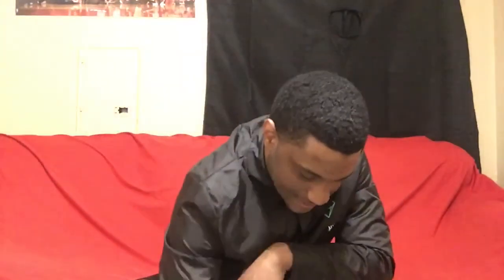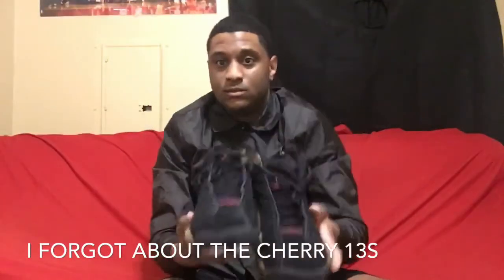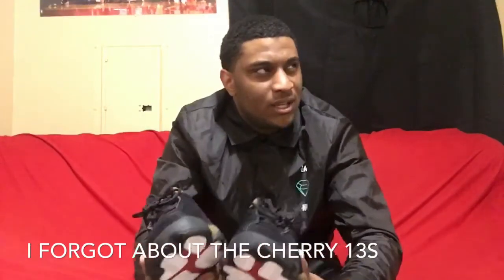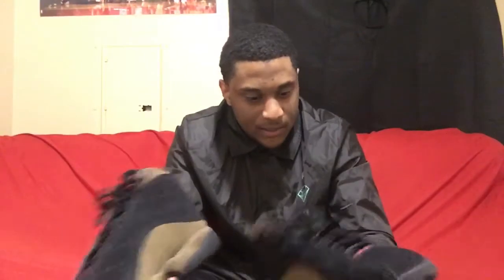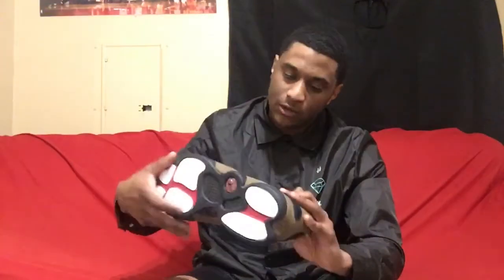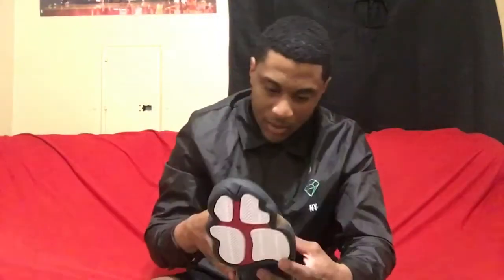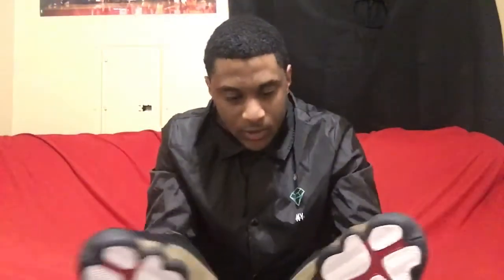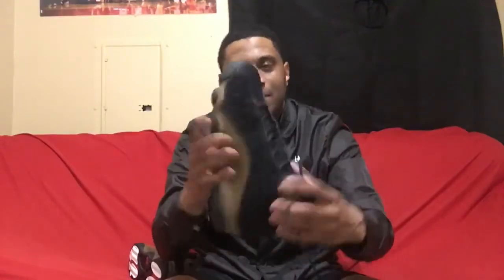THE BEST AIR JORDAN 13 NEW COLOR WAY SITTING IN STORES!!!!!!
Showing you guys a look at the best air jordan 13 new colorway